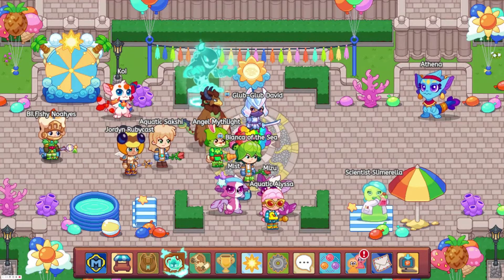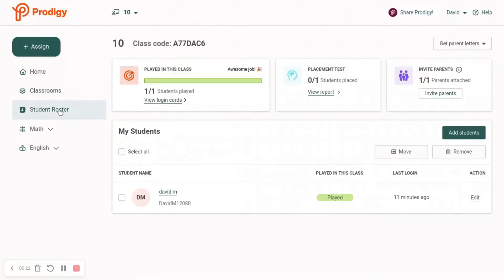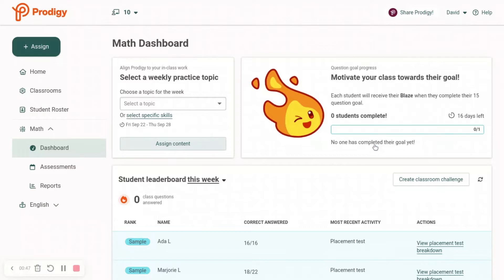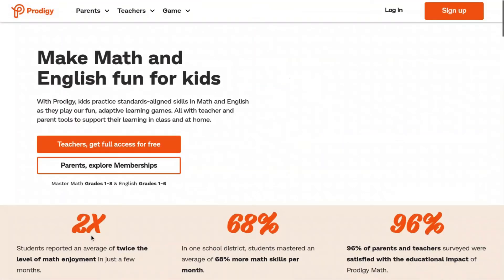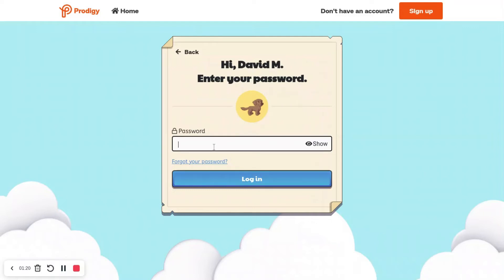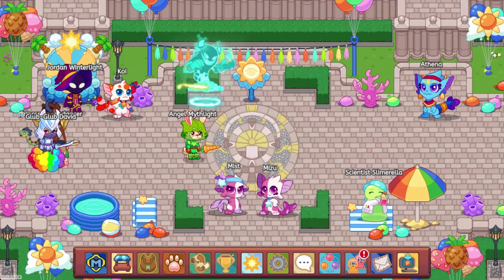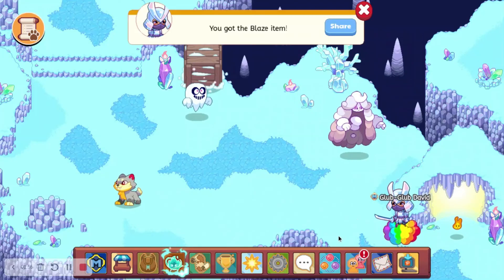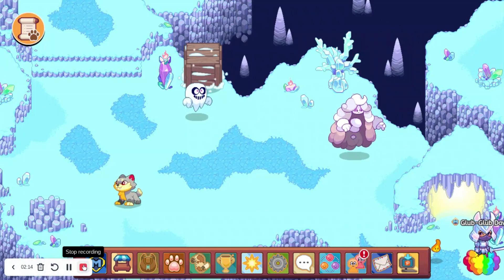Prodigy Math Game | How to Get the Blaze Buddy in Prodigy